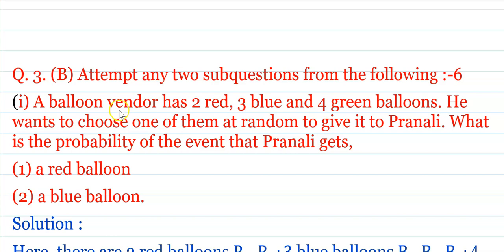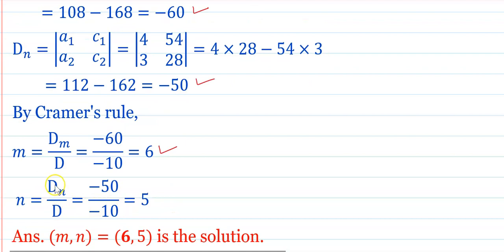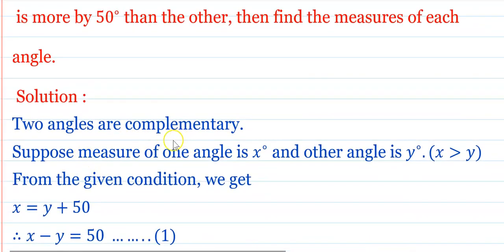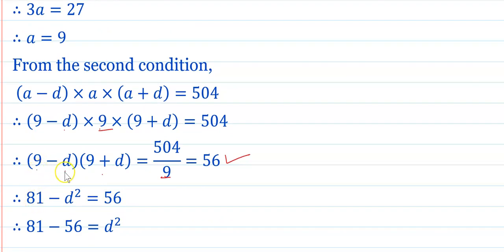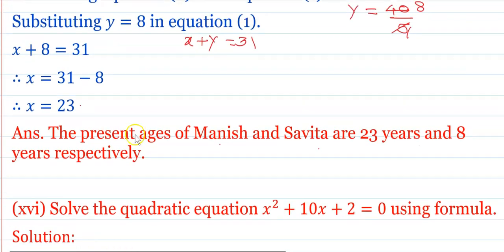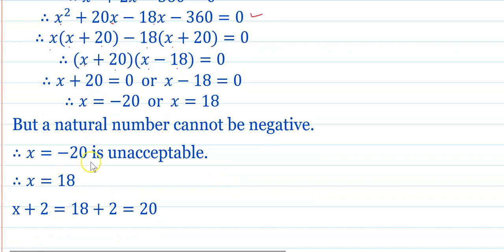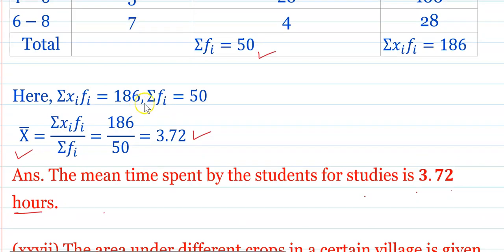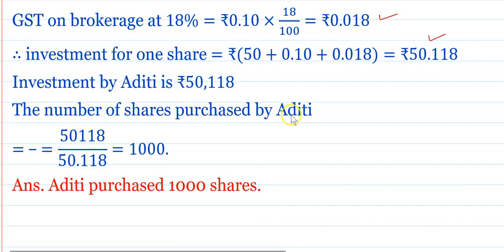Class-10 | QUESTION PAPER FOR PRACTICE | MATHEMATICS (PART-I) | Q.3.(B) | MAHARASHTRA BOARD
Hello , I am uploading video , Class -10, Practice Paper-Mathematics-Part-1
Q.3(B)
In this video all expected examples in Q.3(B) are included